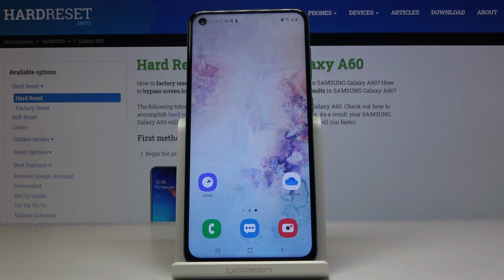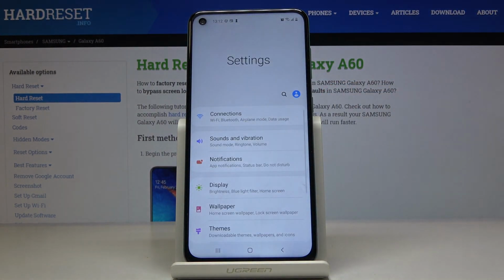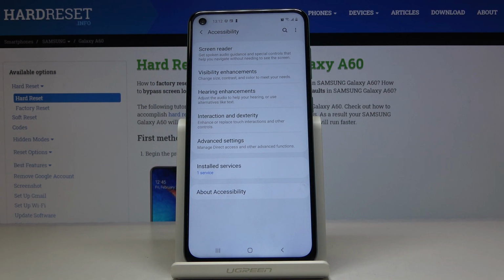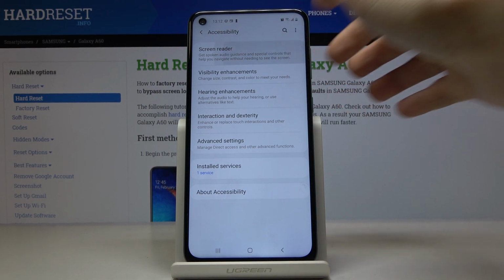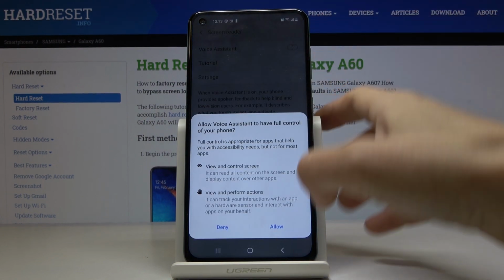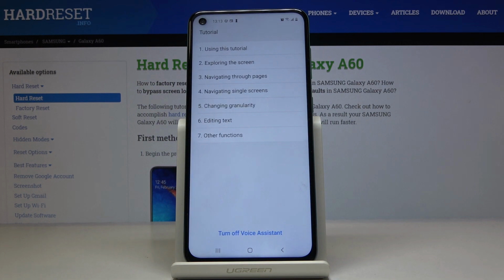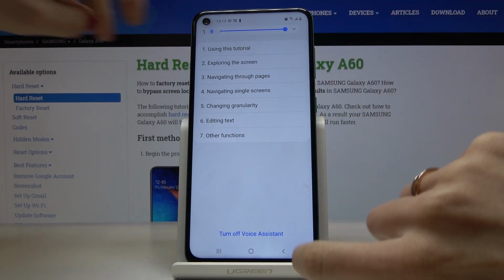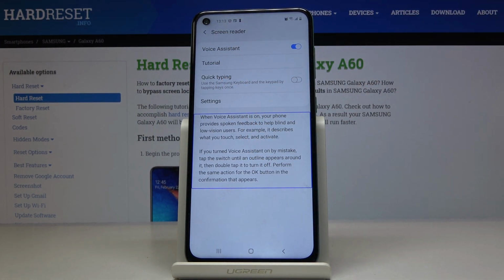How to Enable Talkback in SAMSUNG Galaxy A60 – Turn Off Screen Reader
Learn more info about SAMSUNG Galaxy A60:
Have you accidentally turned on talkback mode in your SAMSUNG Galaxy A60 and you have no idea how to disable it, then let’s watch our tutorial! In this video we would like to show you how easily you can find talkback options and how to customize it, turn it on or off and how to navigate with this mode turned on. So let’s follow all shown steps and easily find talkback options.

How to turn on Talkback mode in SAMSUNG Galaxy A60? How to use Talkback in SAMSUNG Galaxy A60? How to enable Talkback in SAMSUNG Galaxy A60? How to exit Talkback in SAMSUNG Galaxy A60? How to quit Talkback in SAMSUNG Galaxy A60?